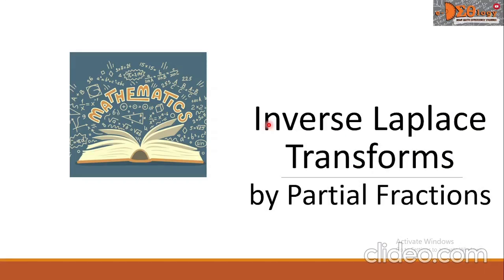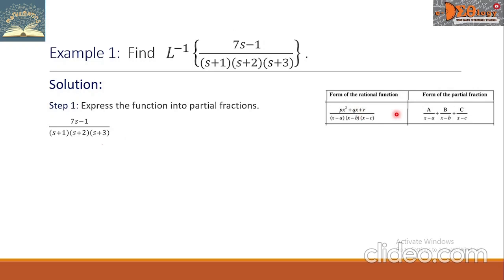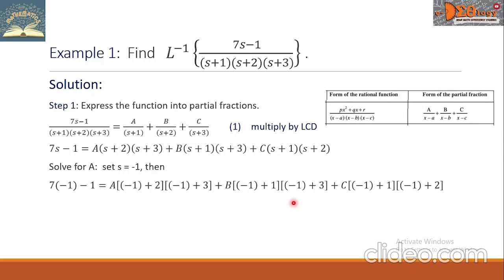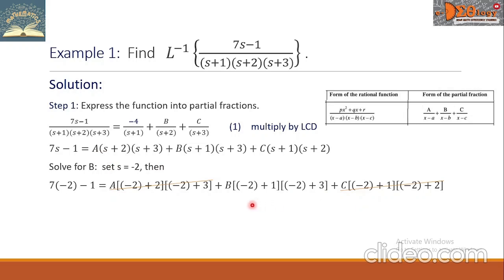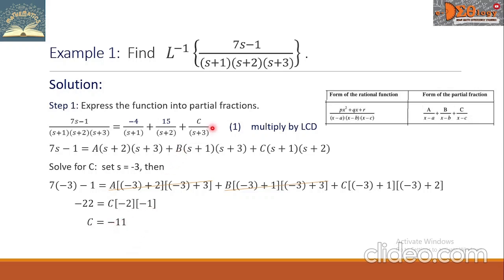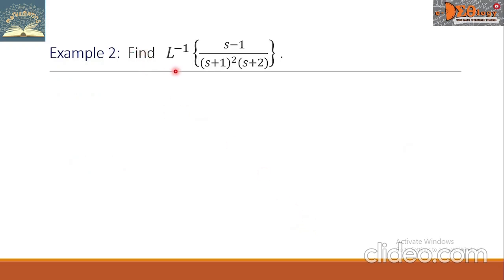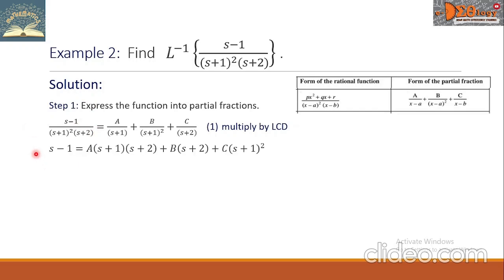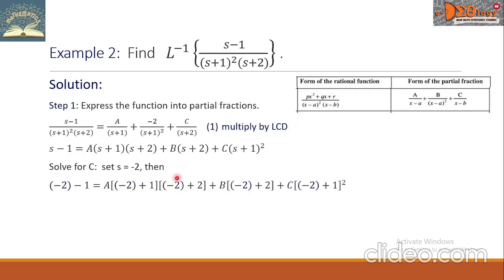Inverse Laplace Transforms by Partial Fractions